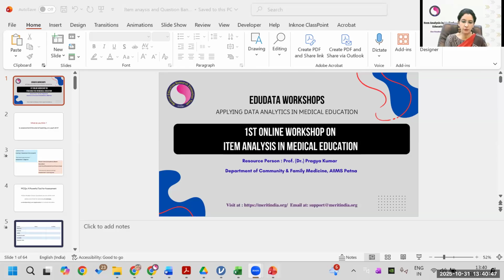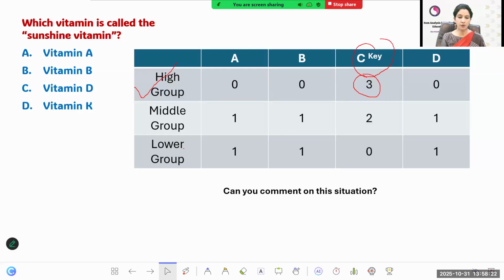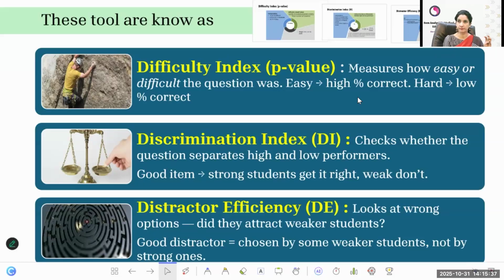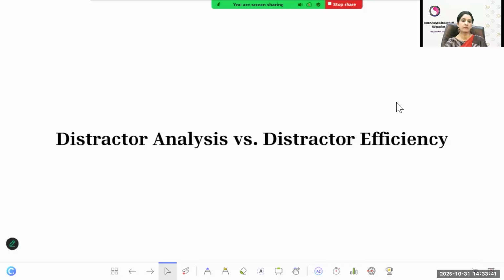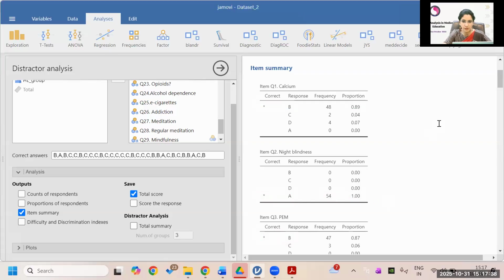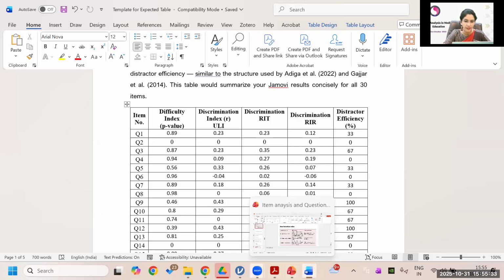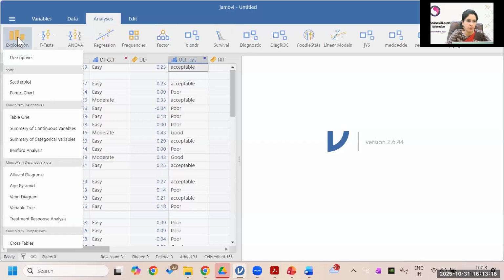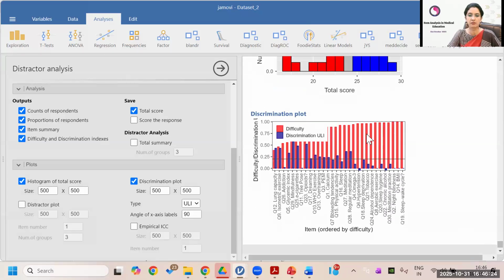Item Analysis for MCQ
🎓 Access Course Materials for This Workshop/WebinarAll associated resources — including PPT slides, datasets, reading materials, and template files — are available on our official learning portal

Create a free account or log in (if already registered)3️⃣ Go to the “Courses” section and search for the title of this workshop4️⃣ Enroll in the course to get lifetime access to all downloadable materials📌 Note: Certificate access may be available only after submitting the post-workshop quiz (if applicable).For queries or support, write to us at 📧